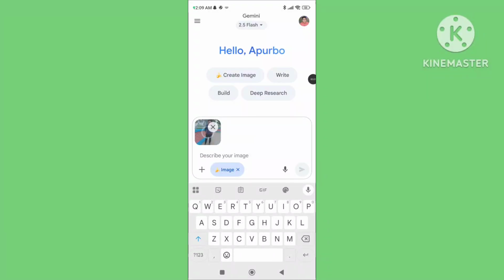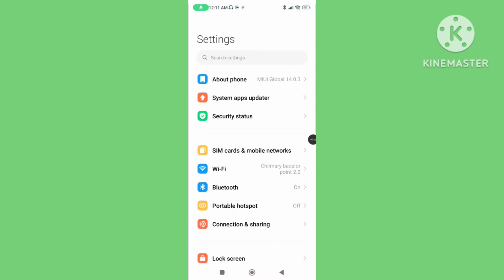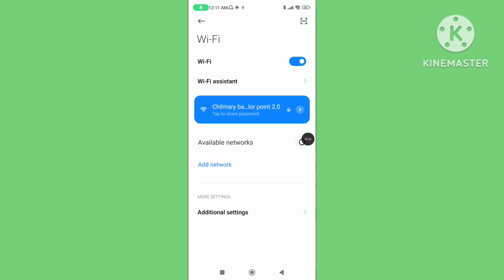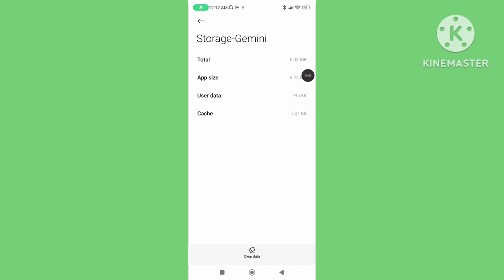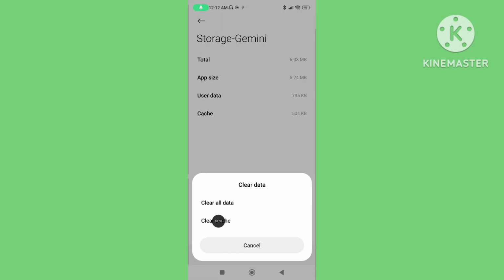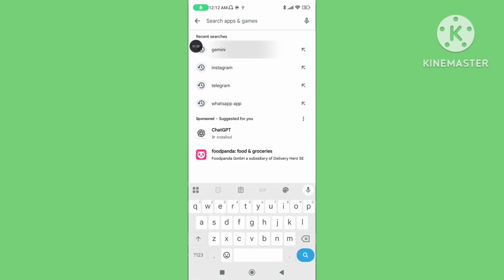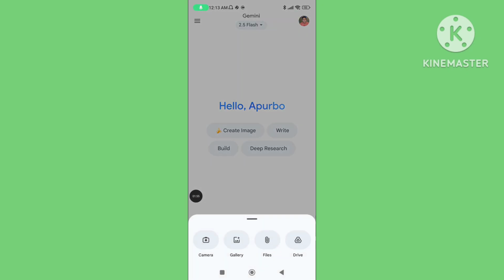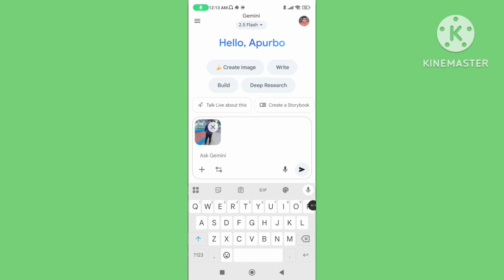How to Fix Photo Upload Problem in Gemini App | Fix Gemini Image Upload Problem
How to fix photo upload problem in Gemini app. Fix Gemini Image Upload Problem. Gemini photo upload problem solve. How to fix Image Upload Problem Gemini. How to solve Image Upload Problem Gemini.